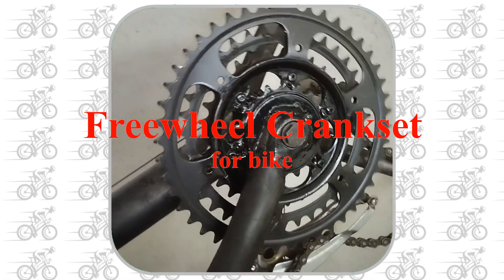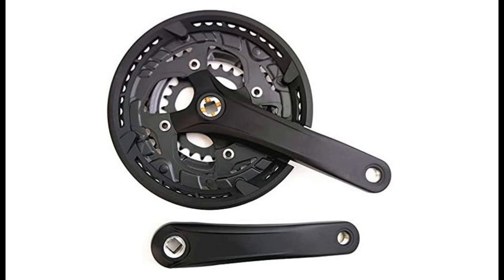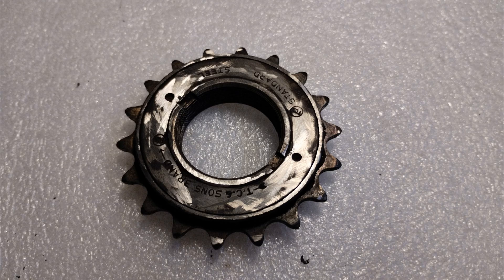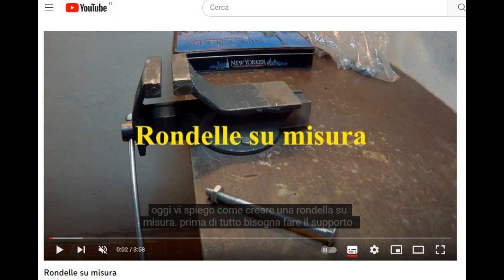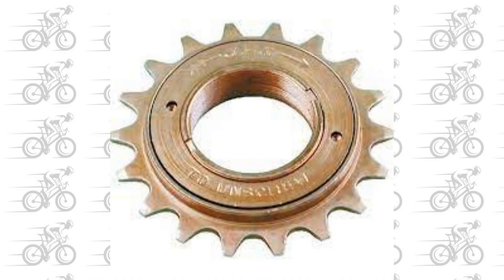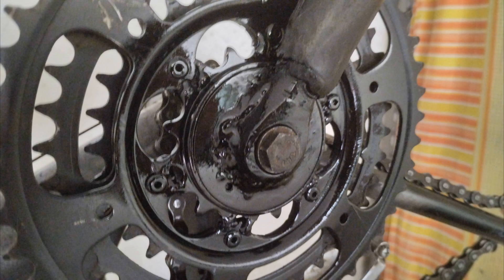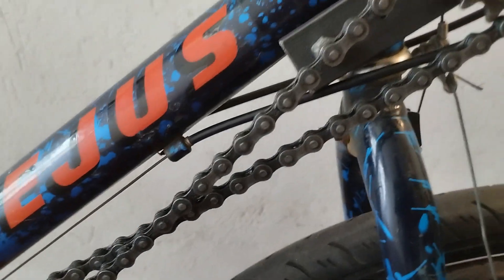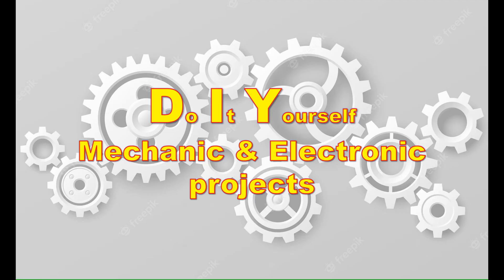Freewheel crankset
How to make a Freewheel crankset very usefull for a motorized bike.

This channel shows only a part of all the videos available.